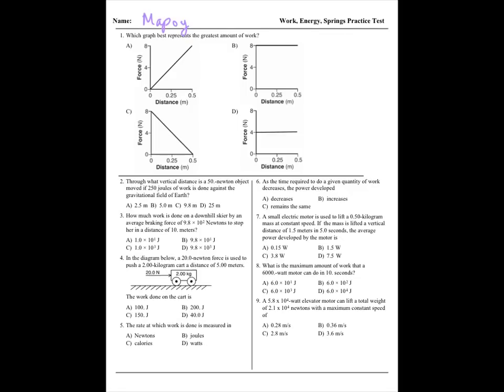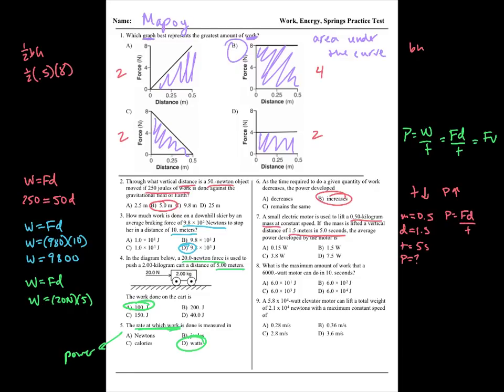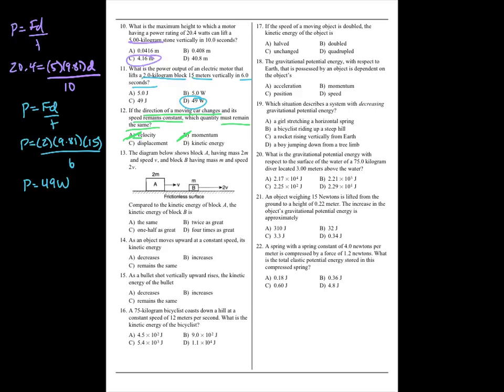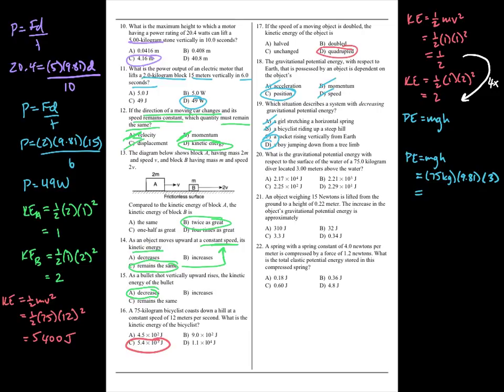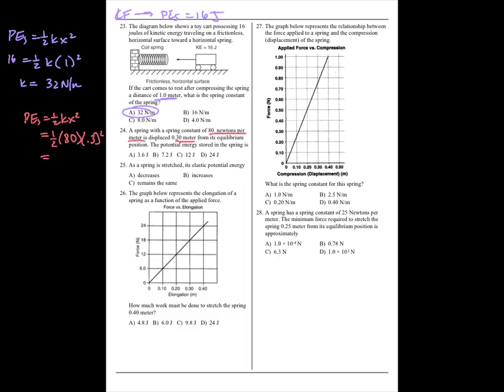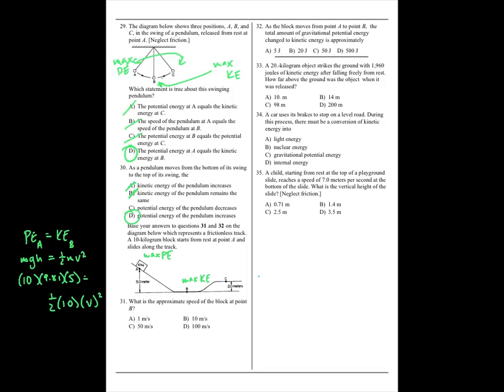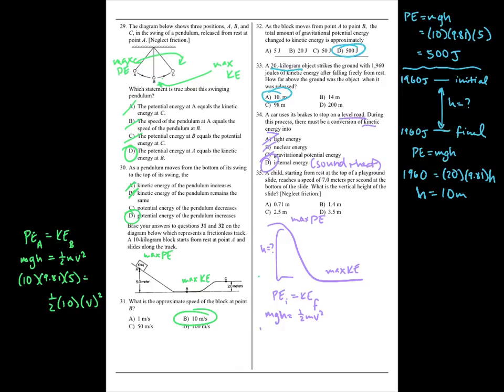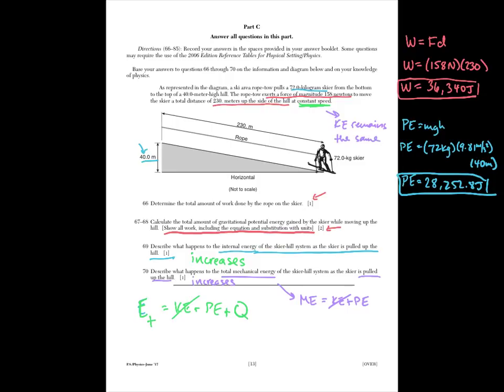Work, Energy, Springs Practice Test